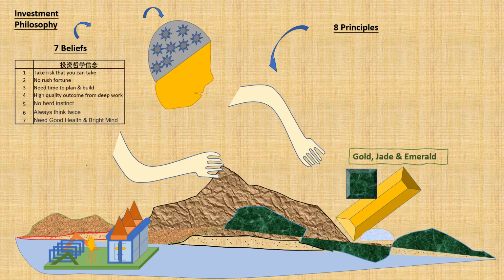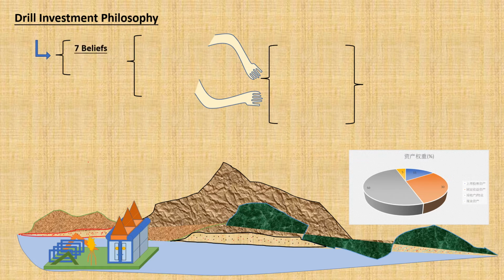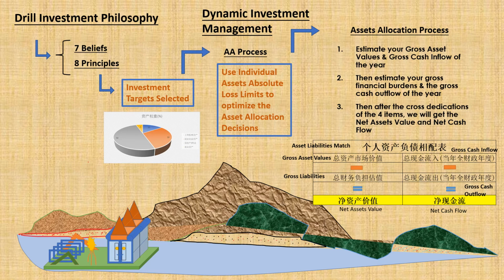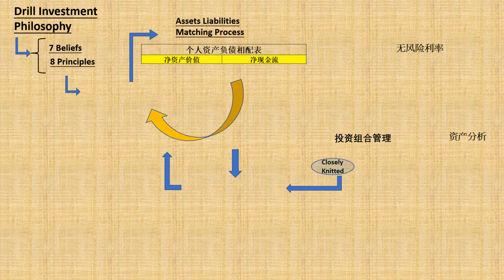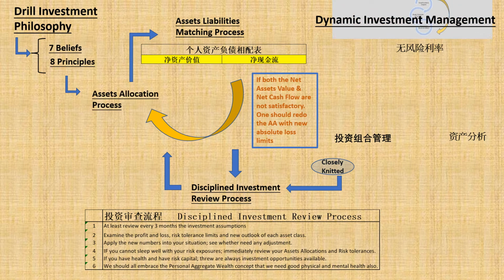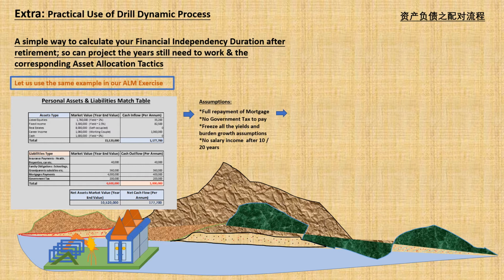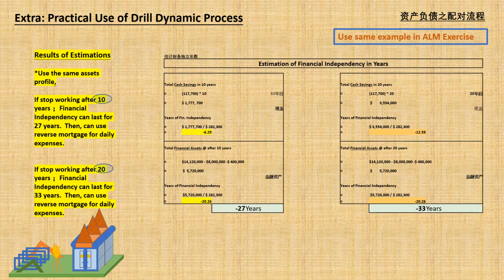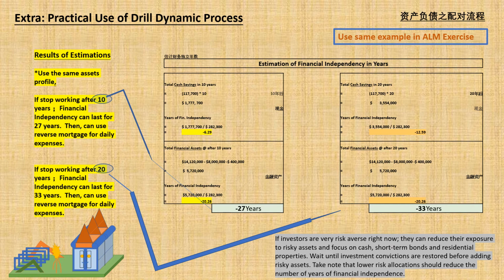Drill Explanations March 2022 ENG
How to use Drill Investment Methodology to estimate your retirement age and financial independency duration.  Examples used to illustrate for self education.